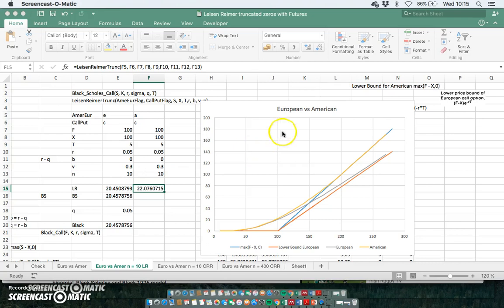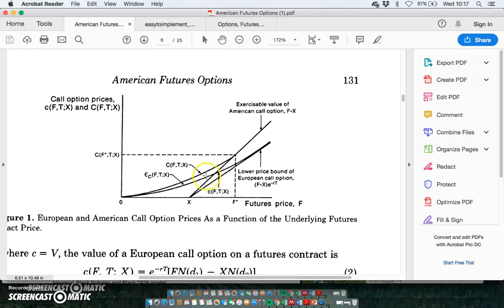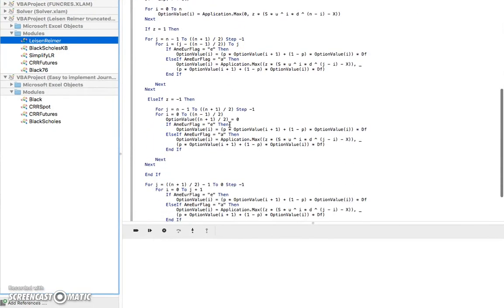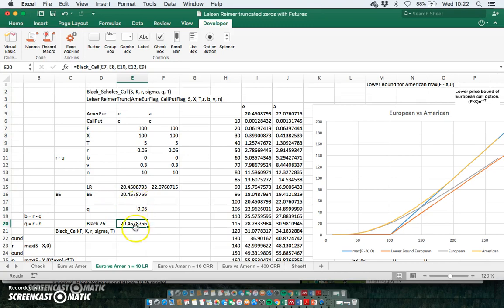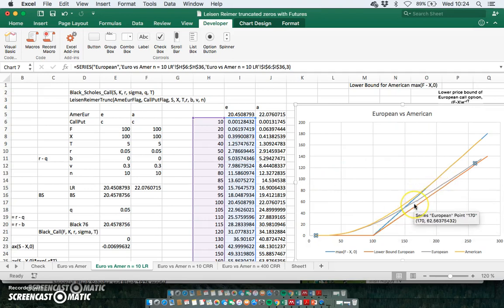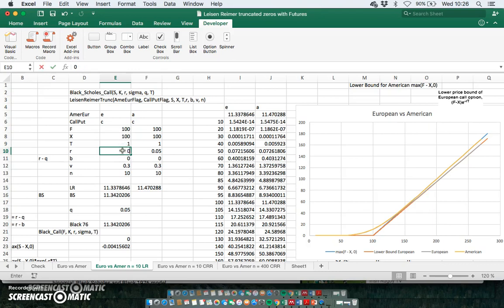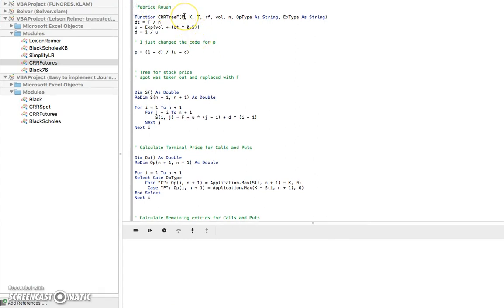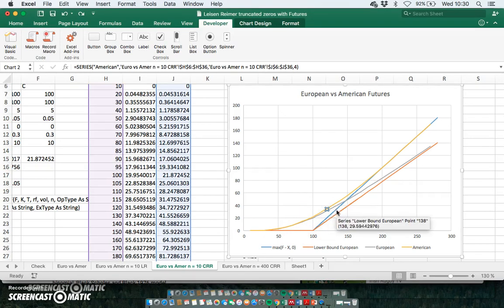American vs European Futures Options 2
In this video, I set out the main factors that contribute to making American Futures Options more valuable than their European analogue.